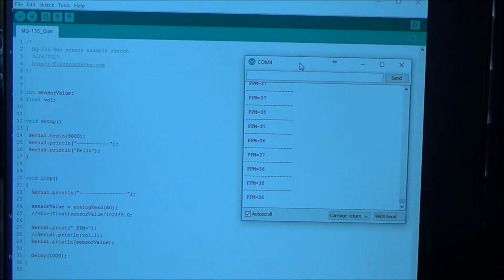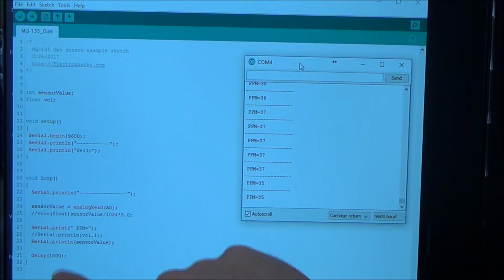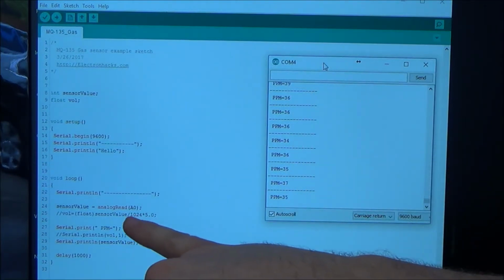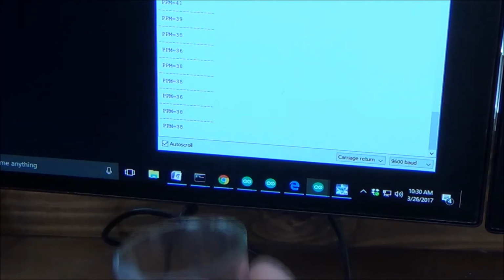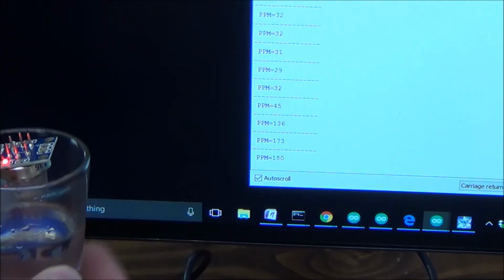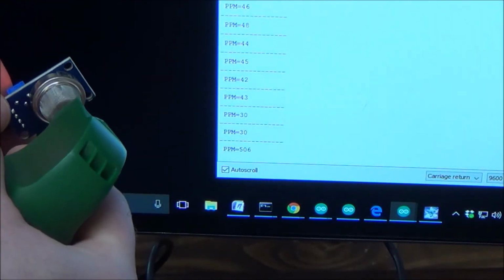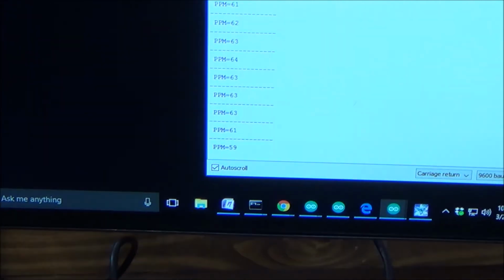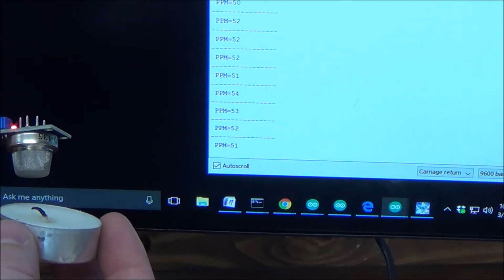MQ-135 Gas Detector quick start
The MQ-135 is an affordable harmful gas detector module that you can use in your Arduino, TI Launchpad, ATT IoT, microcontroller projects.